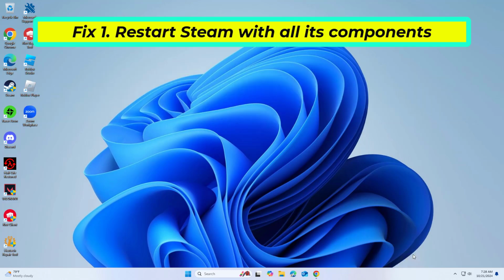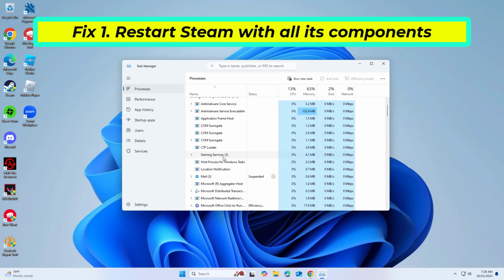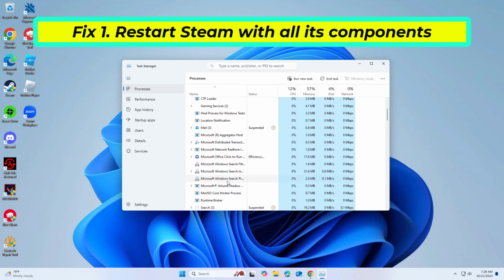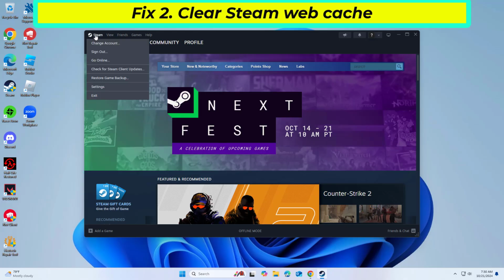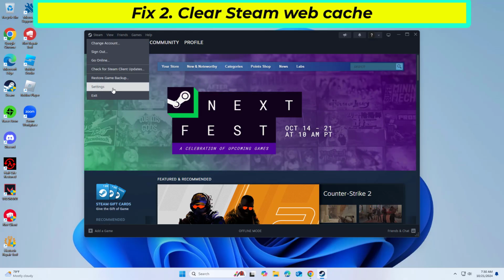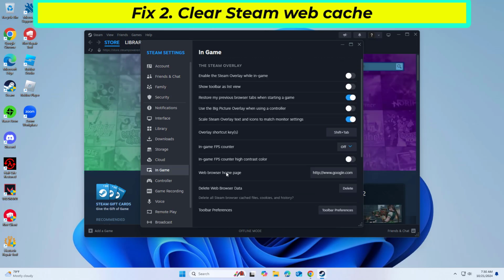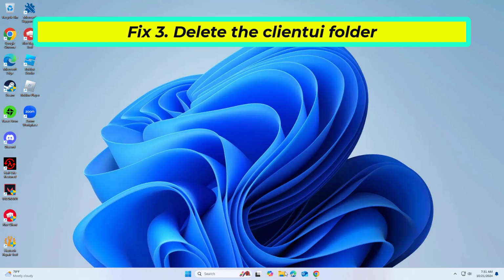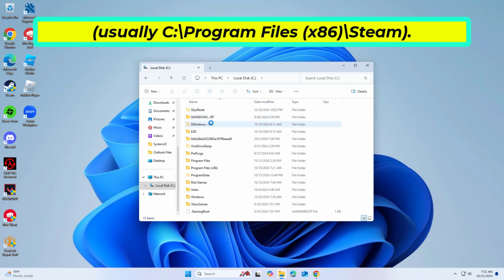(FIXED) Steam Friends list black box in windows 10/11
fix Steam Friends list black box